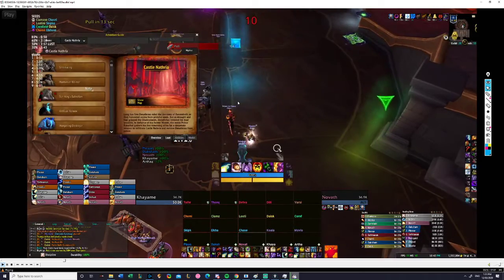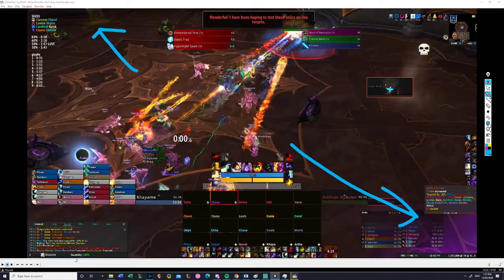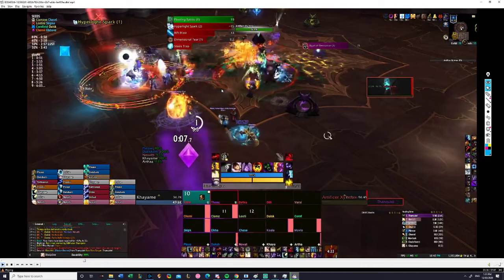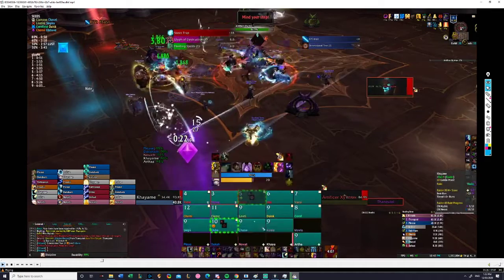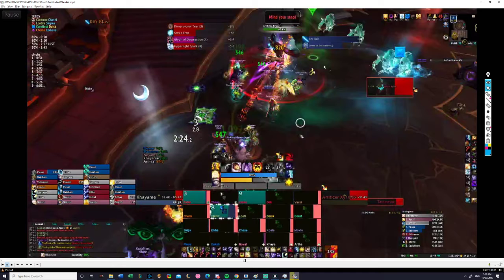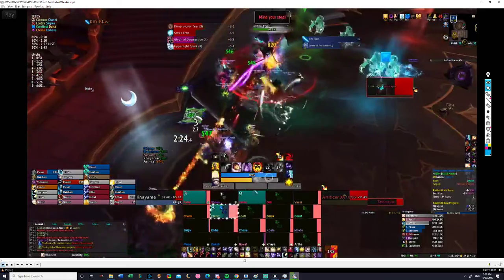Artificer Xymox Commentary Guide For My Little ProgChamps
these'll get better, this is kind of a POC.